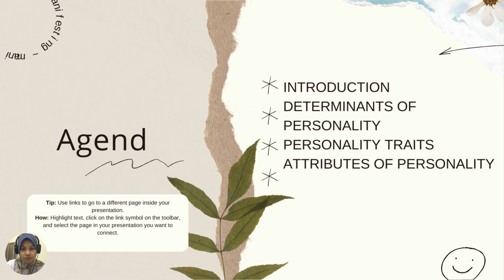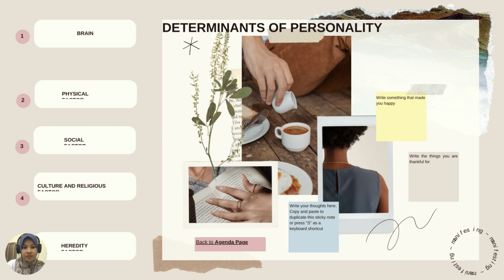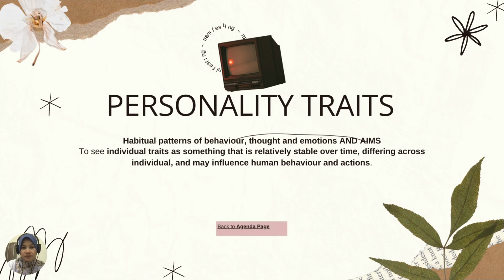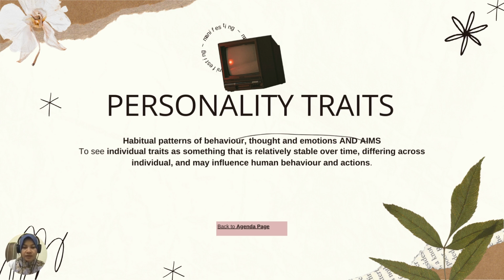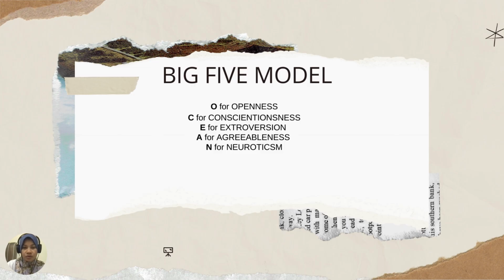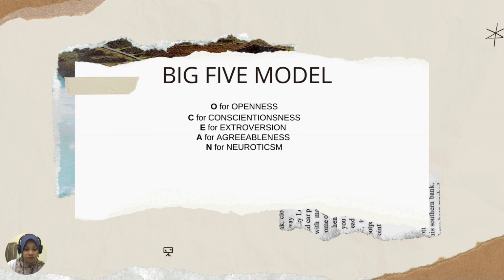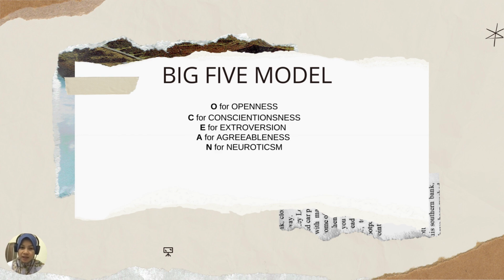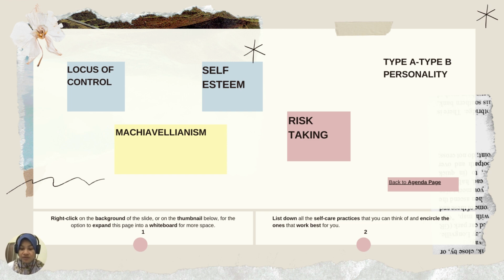MODULE 2 INDIVIDUAL PERSONALITY VIDEO